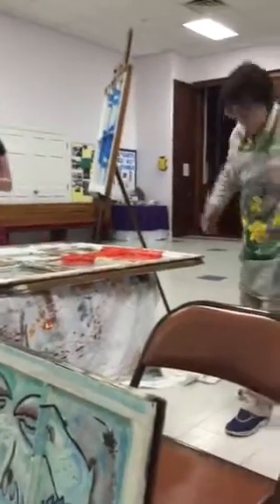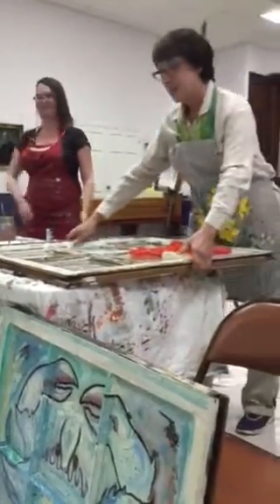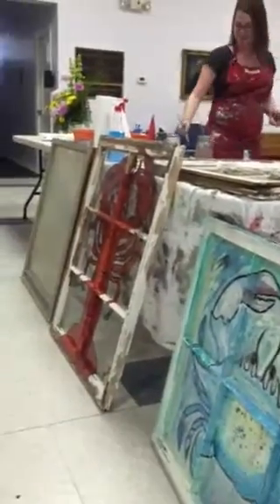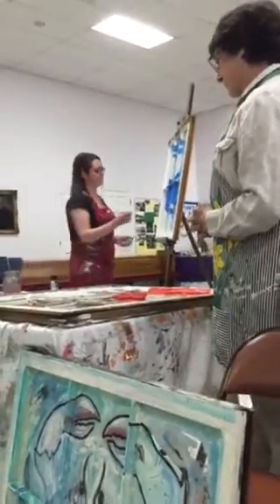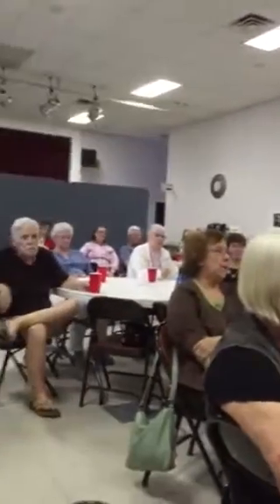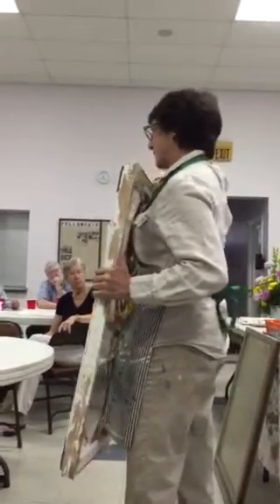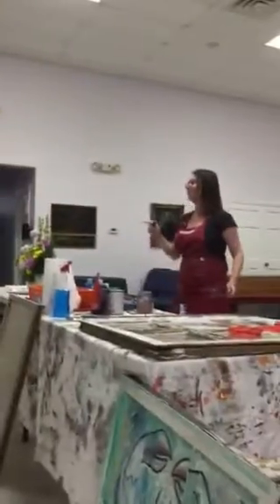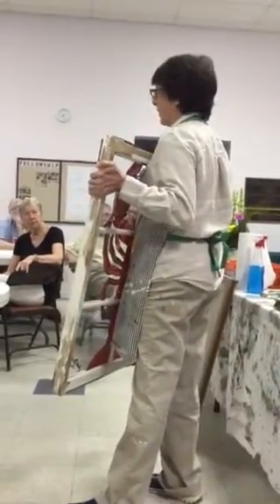Janet Moses speaks at Art League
Janet speaks on window painting at the North Florida Art League